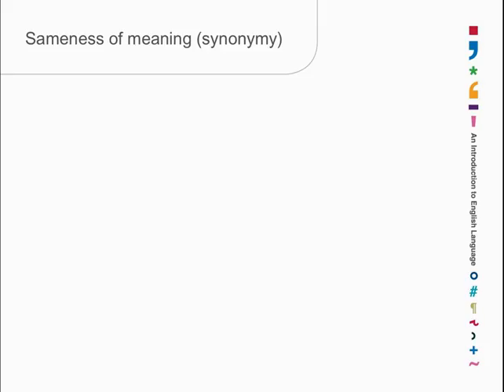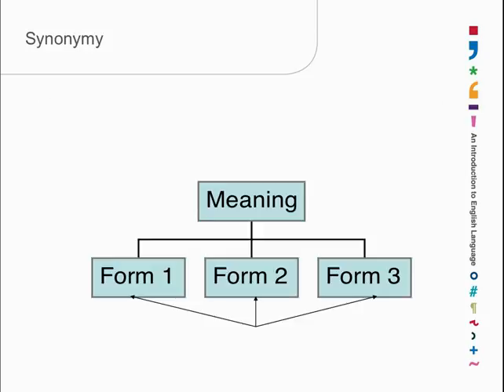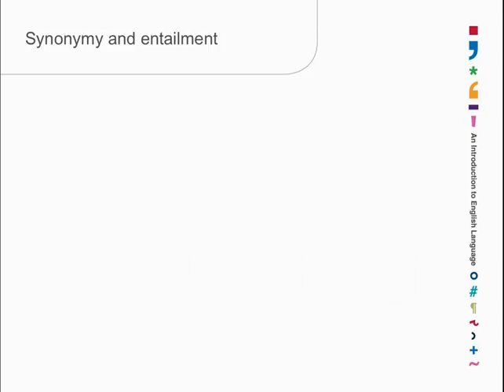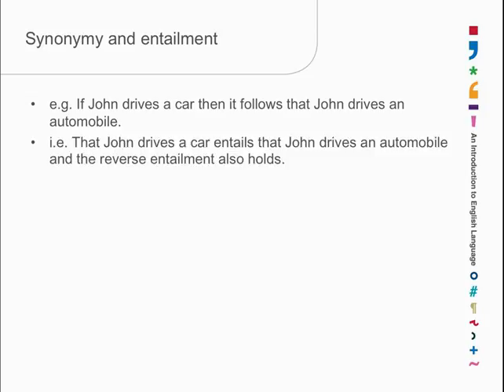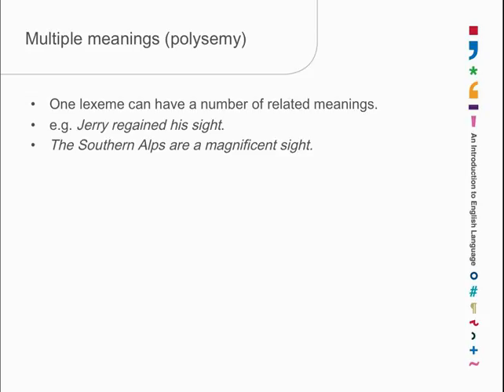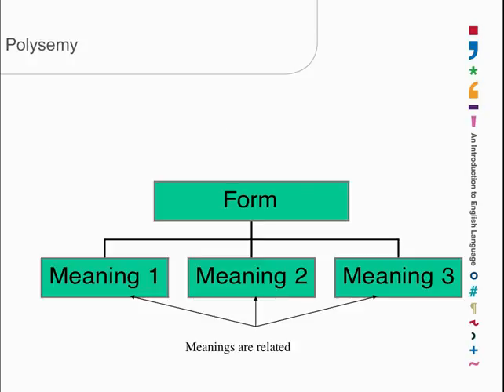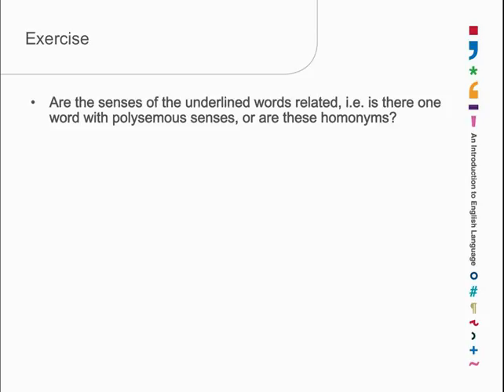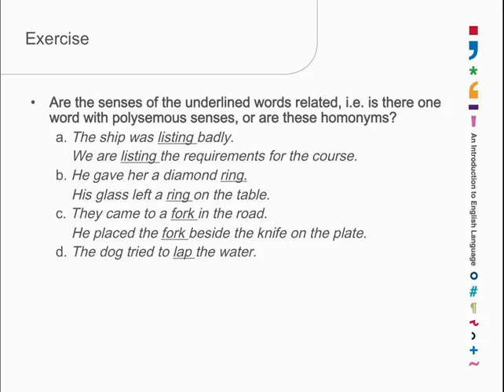Chapter 3.1.1: Synonymy - Kuiper and Allan